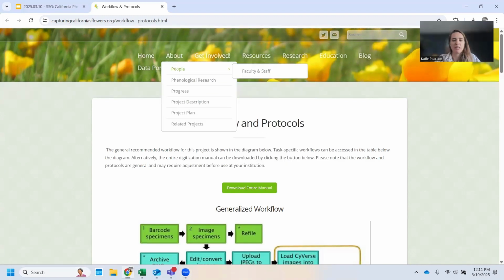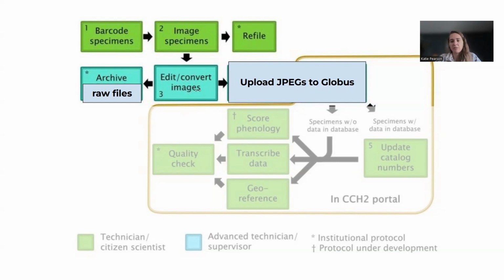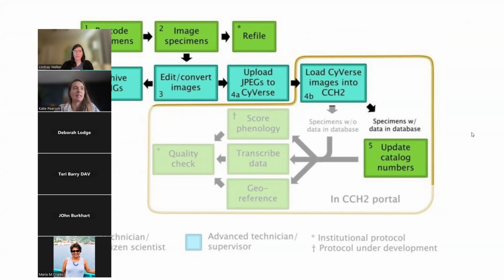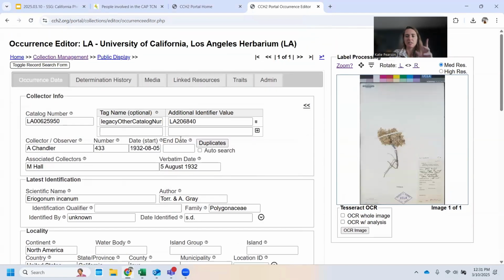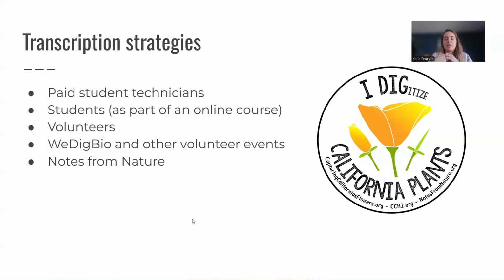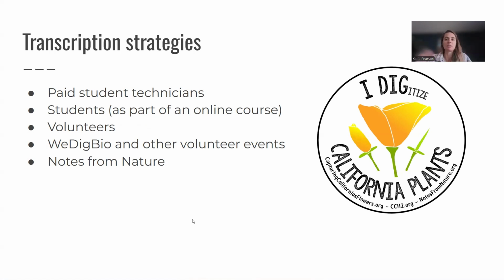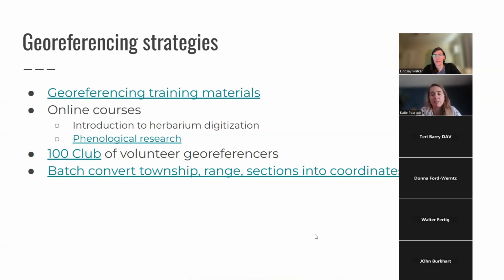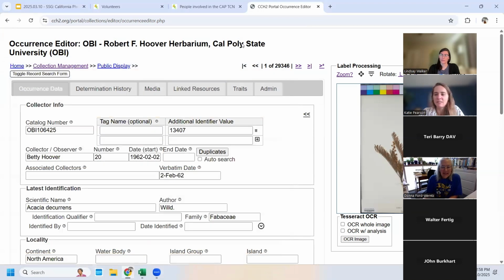Digitization Workflows in Symbiota: the California Phenology Network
Symbiota portals can be nexuses of digitization across multiple institutions, but where do you start? In this webinar, we discuss the workflows used by the California Phenology Network, a project of over 25 California herbaria, to image, transcribe, and georeference over 1 million herbarium specimens over 4 years. Topics included: an “image first” workflow, image hosting, transcription and recruitment strategies, batch georeferencing, and harnessing the power of duplicates in new, large-scale ways for transcription and georeferencing.